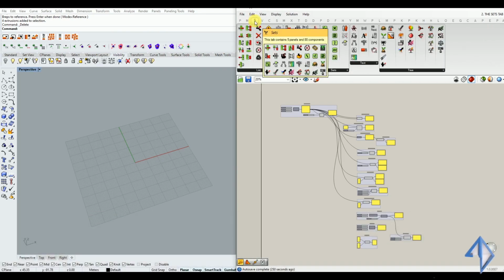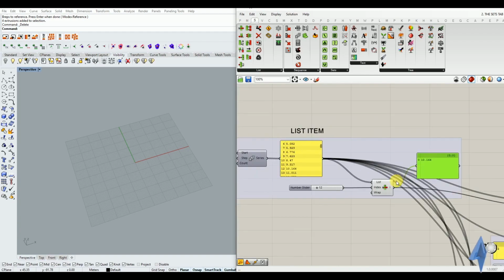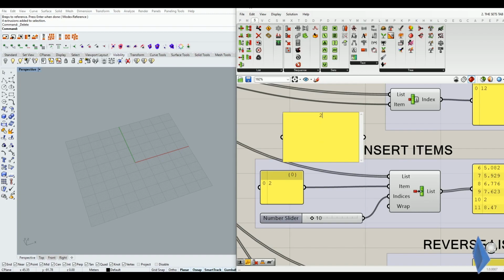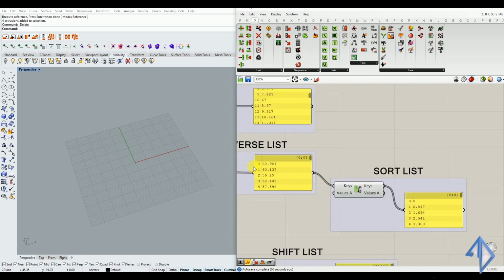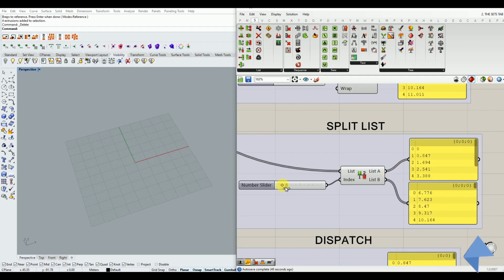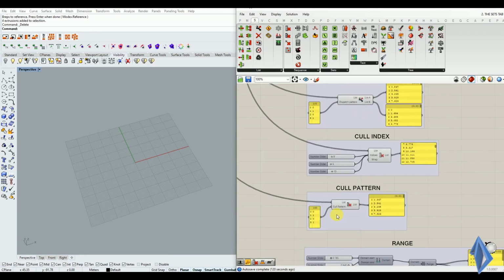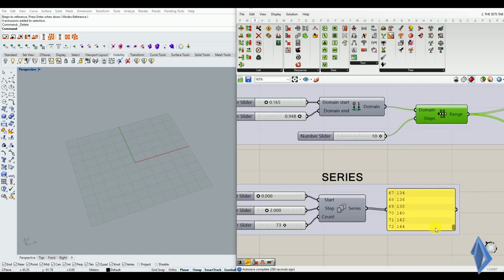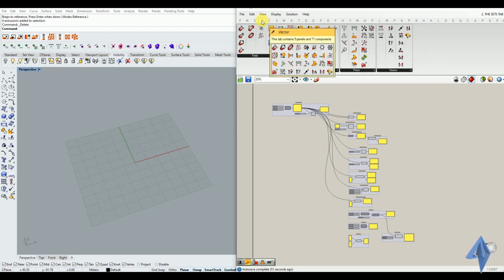EXPLORING THE SETS TAB IN GRASSHOPPER 3D FOR ARCHITECTURE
🔍 Embark on a journey through parametric design excellence with our latest tutorial: "Exploring the Sets Tab in Grasshopper 3D for Architecture." Join us as we unravel the possibilities within Grasshopper's Sets Tab, guiding architects and designers to wield the power of data management and logical operations in their designs.

From organizing components to refining intricate relationships, this tutorial empowers you to create dynamic and responsive architectural solutions. Elevate your parametric design skills and discover the potential of Sets Tab for crafting innovative structures.